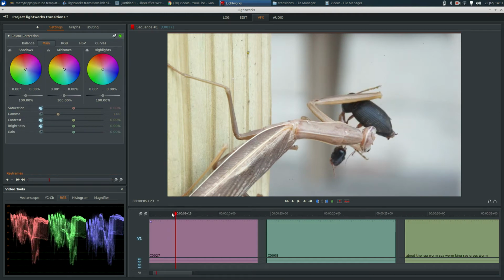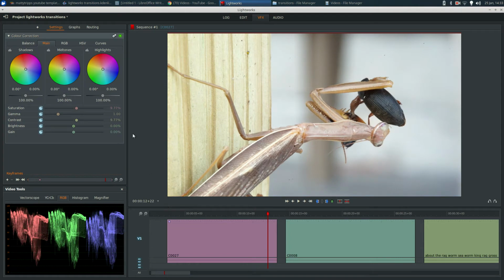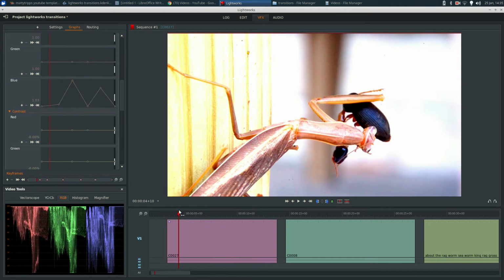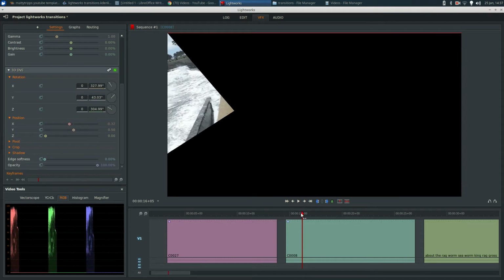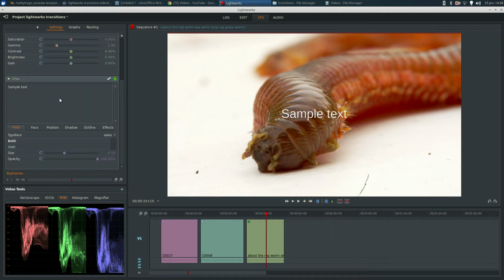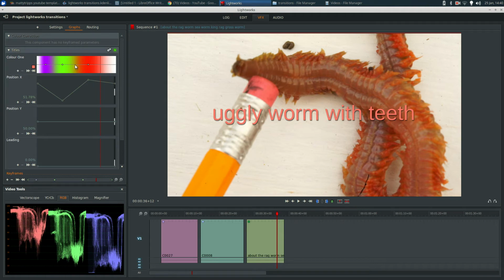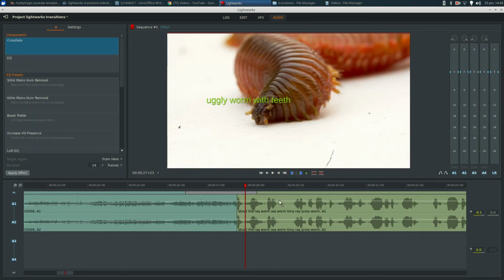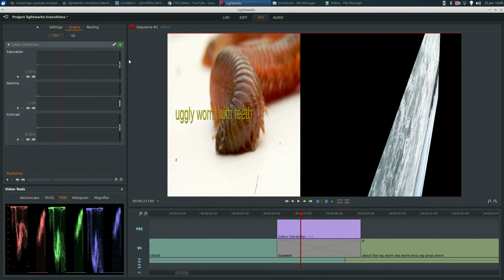Lightworks v14 KeyFrames Tutorial - How to Key Frame Effects in Lightworks Video Editor 2018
this video will show you how to key frame clips and effects in the lightworks video editor. this video will show you the easy quick way and the powerful graph editor